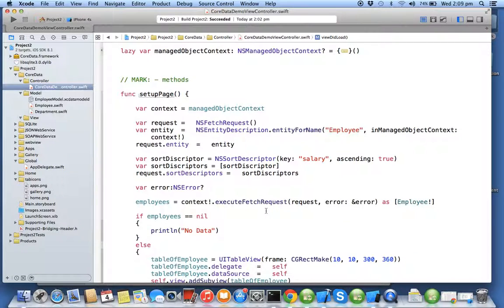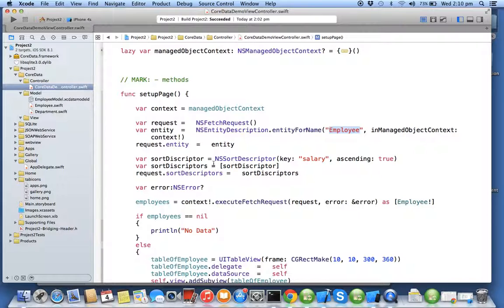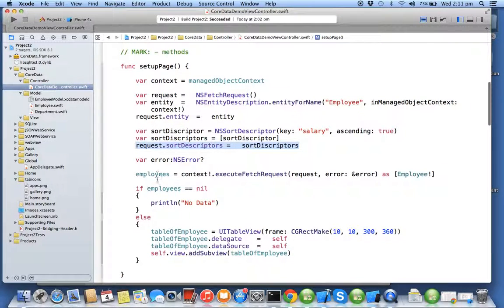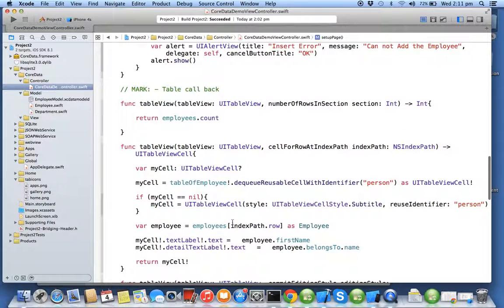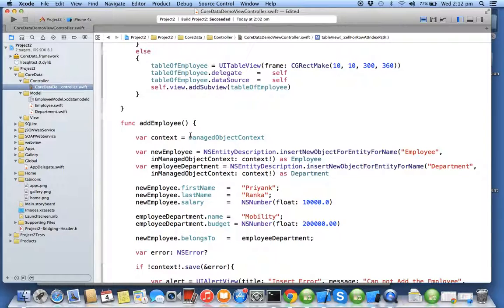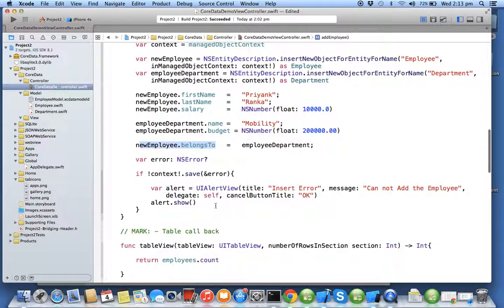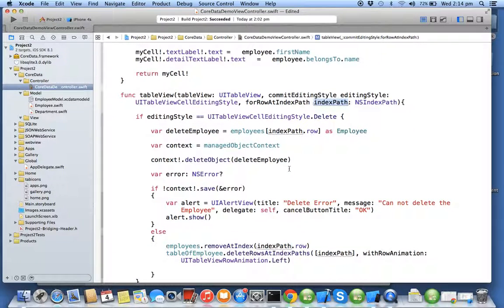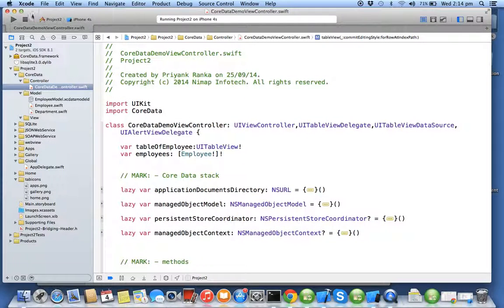iOS Swift performing operation | Nimap Infotech - Tutorial 102